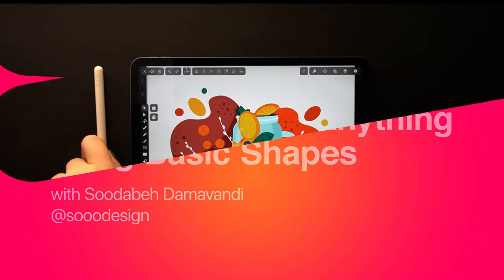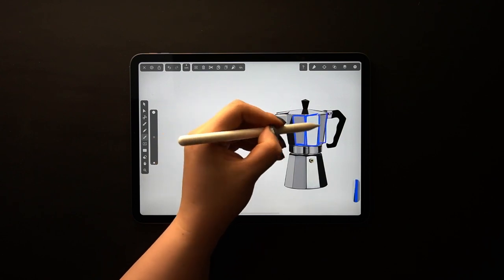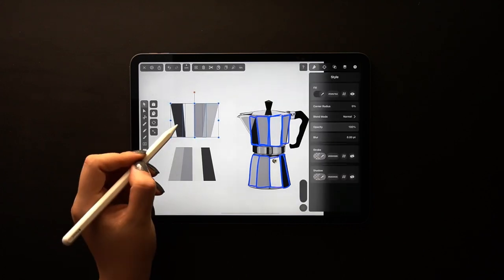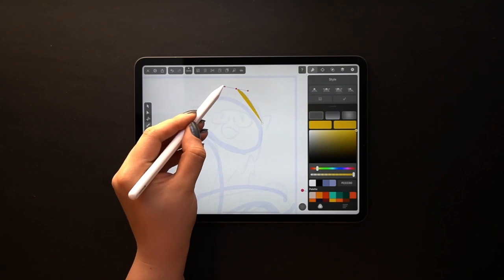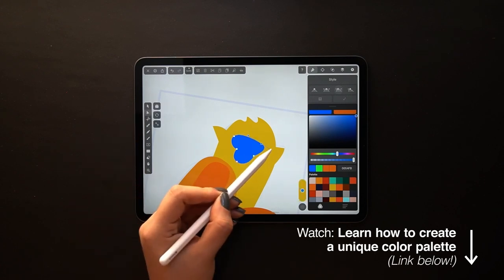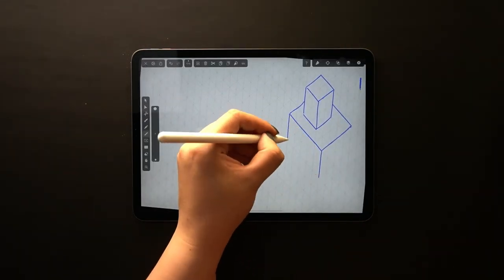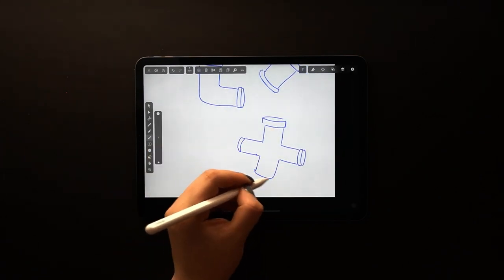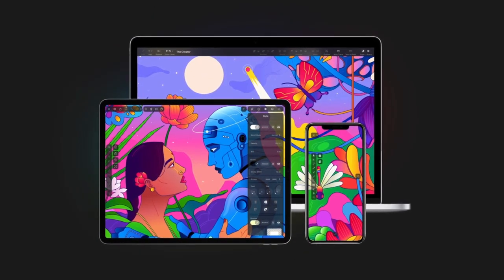How to Illustrate Anything Using Basic Shapes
Hey everyone, Here is another video that I made with Vectornator team. if you want to know how to illustrate anything using basic shapes check this out!